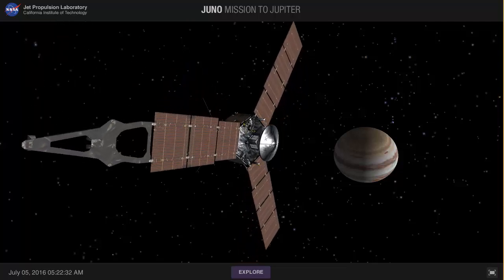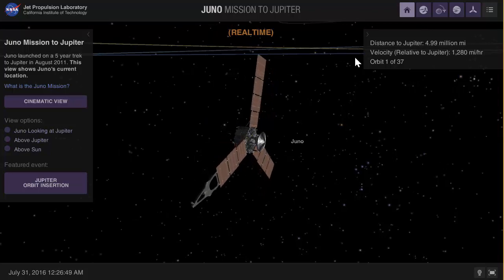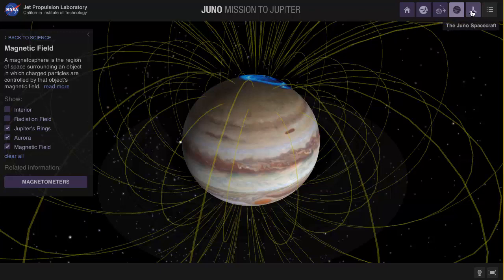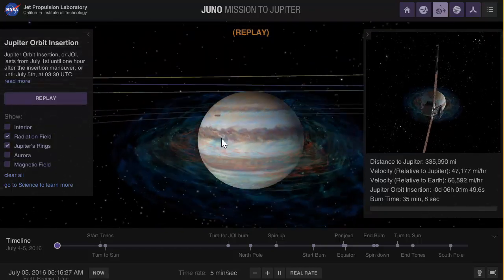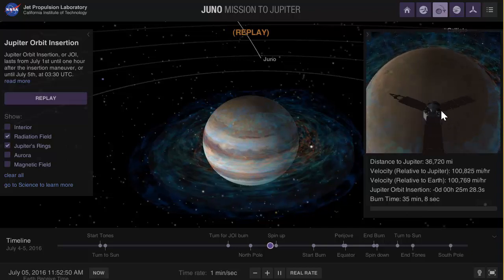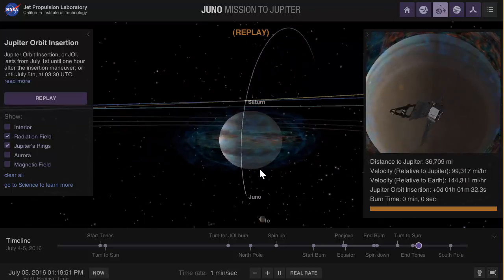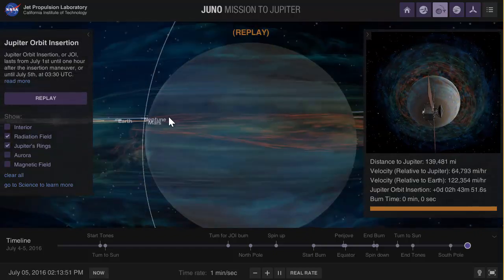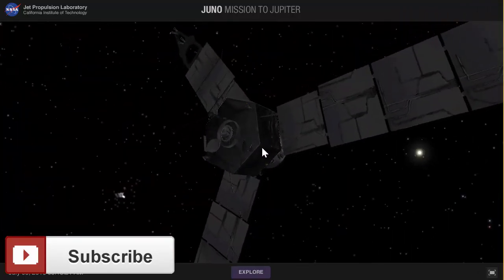NASA's Eyes: Eyes on Juno - Entering Jupiter Orbit - Free Simulation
In this video, we will talk about how Juno mission entered Jupiter orbit and why it was dangerous.

Picture made by Mathias Verhasselt